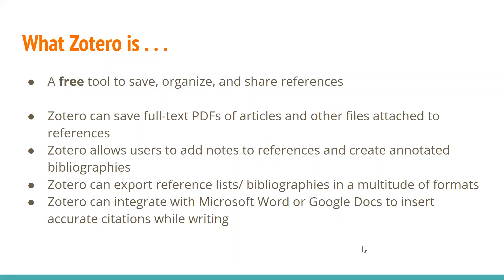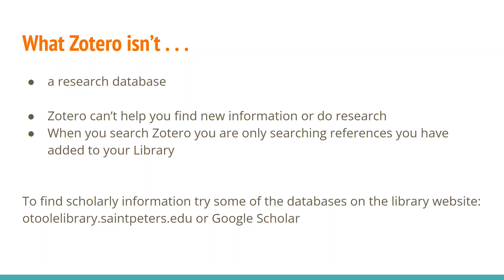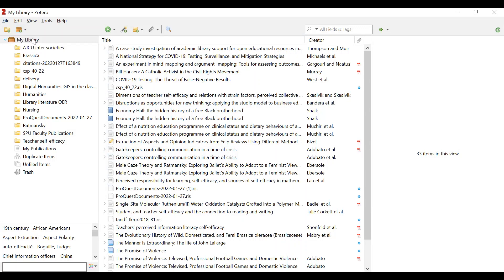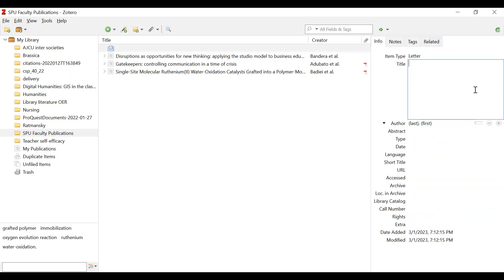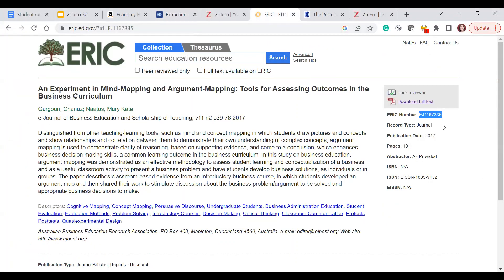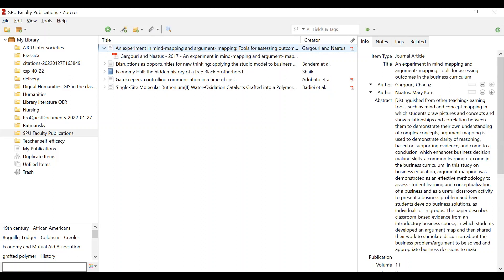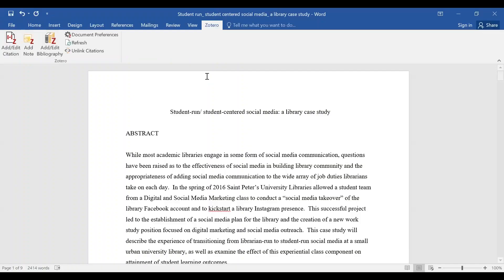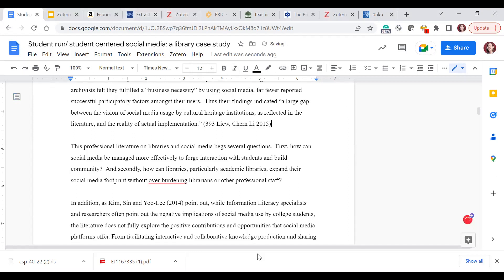Introduction to Zotero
Library Director, Daisy DeCoster provides a guided introduction to Zotero.

Learn how to use Zotero to:
- organize and save references
- produce reference lists/ bibliographies in your desired citation style
- integrate your personal reference library with Microsoft Word and Google Docs